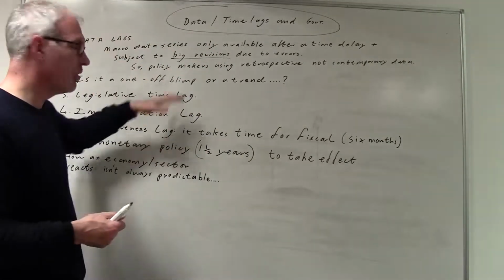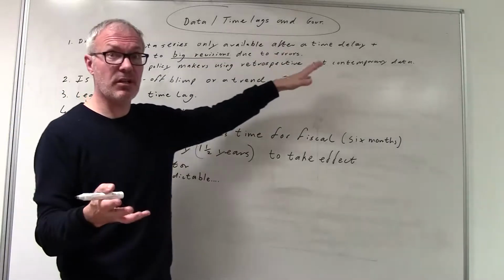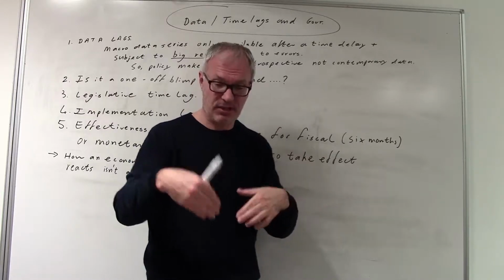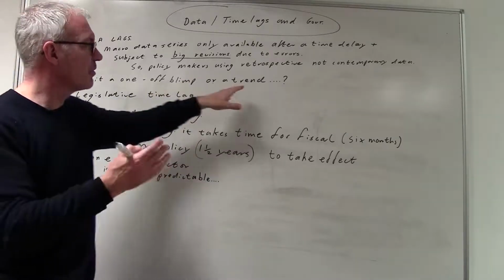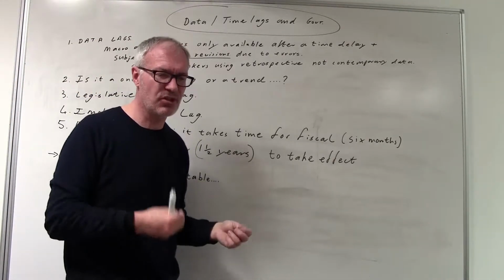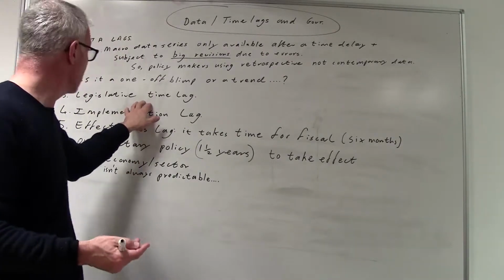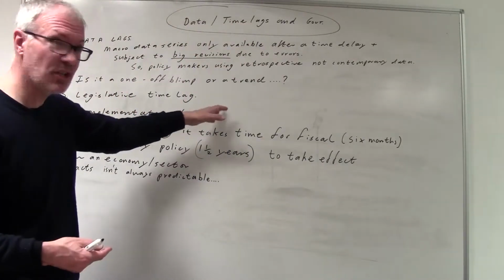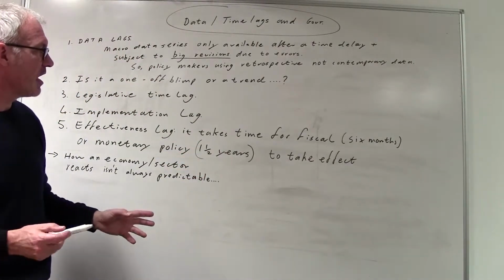Data / Time lags and Government